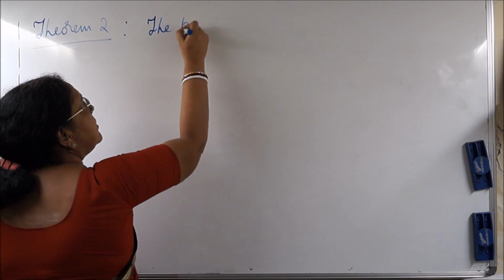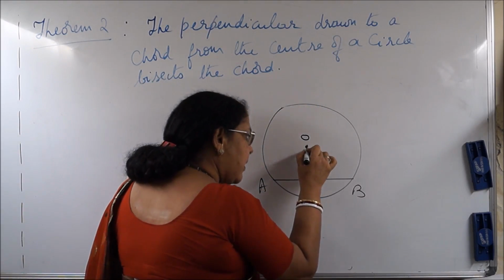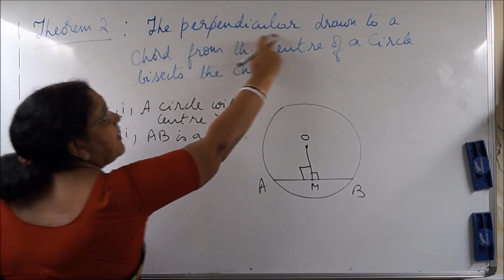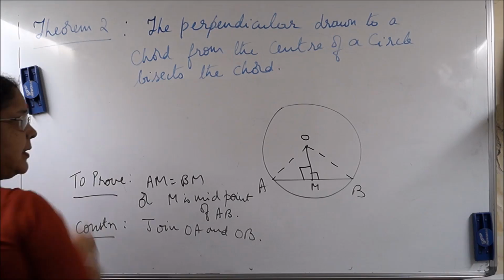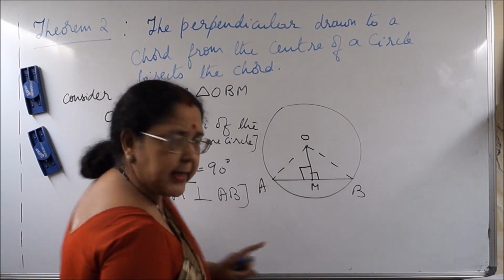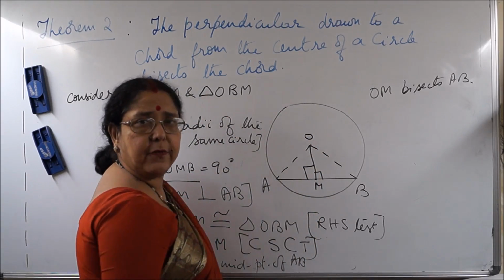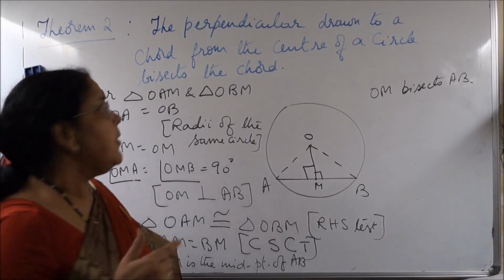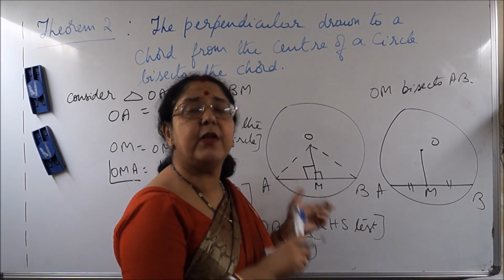I.C.S.E. Mathematics - Circles Part 2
9th & 10th ICSE Mathematics - Circles Part 2.